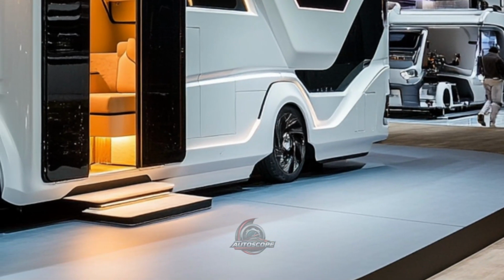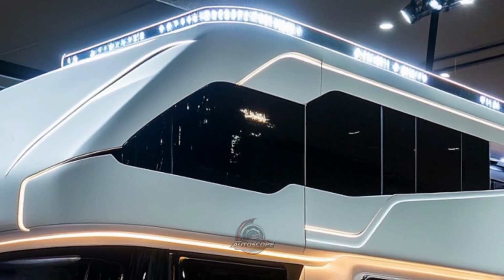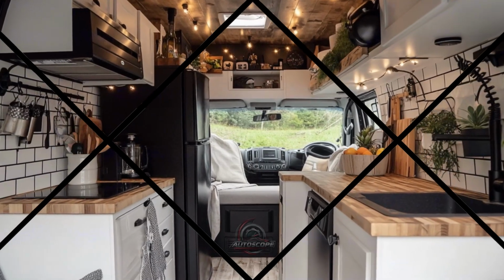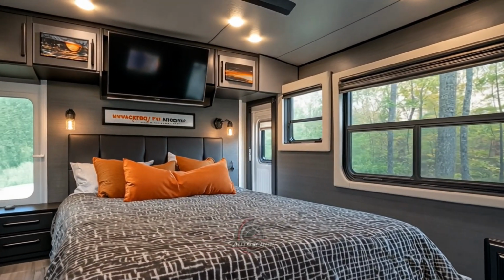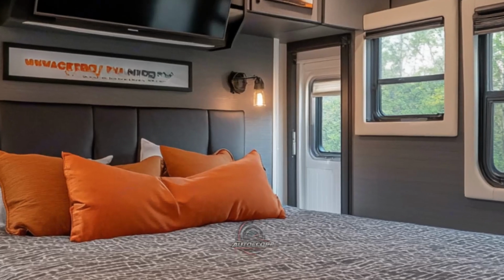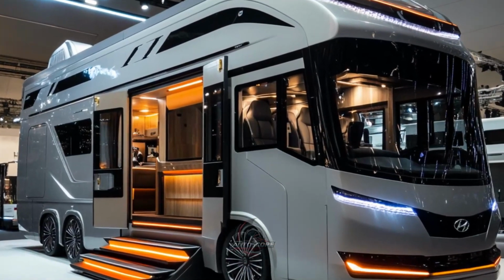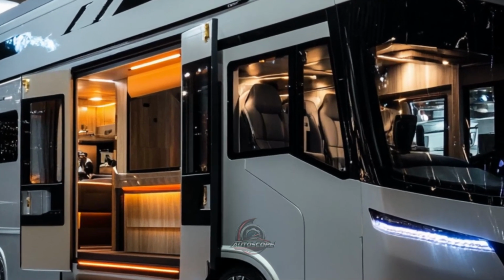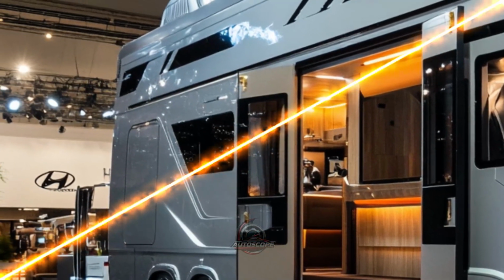2026 Hyundai Motorhome Is What the Future Looks Like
2026 Hyundai Motorhome Is What the Future Looks Like

2026 Hyundai Motorhome just changed the game with its revolutionary blend of modern design, cutting-edge features, and surprisingly affordable pricing. In today’s video, we explore Hyundai’s bold leap into the motorhome market with a vehicle that’s shaking up the industry. This sleek and functional campervan offers a spacious interior, smart layout, and sustainable driving options—all wrapped in Hyundai’s signature innovation. Whether you're a solo traveler, a digital nomad, or a small family, this motorhome adapts to your lifestyle and elevates your road adventures. Watch our full tour and see why everyone’s talking about the 2026 Hyundai Motorhome!

2026 Hyundai Motorhome. External: Aerodynamic body to reduce wind resistance and improve fuel efficiency. A slimmer style that is less boxy will appear more athletic and polished. The headlights and taillights, which will use full LED technology to give optimal lighting and a strong personality, will include Hyundai's iconic "Parametric Pixels" design. An automated sliding door on the passenger side will facilitate easy entrance, while large windows will optimize natural light and provide expansive views. A pop-up roof option will be available for families or parties, providing additional sleeping space above. Ample storage will be available under the floor, above the cabin, and in the closet. Interior: There will be an induction cooktop, sink, microwave, and small refrigerator in the kitchen. You can conserve space by using a dining table that slides or folds up. Ergonomic mattresses will be used on the beds for maximum comfort. Larger models could have a permanent bed in the back. Adequate air circulation will be provided via openable windows and skylights, and a cozy atmosphere will be produced by ambient LED lighting. Hyundai is renowned for its diverse powertrain technologies. Conventional Engines: Typically, there will be strong gasoline or diesel engines that can move over a variety of terrains. Hybrid Powertrains: Because they optimize fuel efficiency, hybrid options are ideal for lengthy journeys. BEVs: Hyundai might also release an all-electric motorhome with technologies from the Ioniq 5 or Ioniq 7. These will offer a tranquil and environmentally responsible driving experience, with sufficient range for daily commuting. Infotainment System: A large touchscreen will serve as the primary control panel for entertainment, navigation, and other RV functions. This system will integrate Apple CarPlay and Android Auto. Connectivity: Wi-Fi and USB-C charging ports will be installed throughout the cabin. Automatic Climate Control: An advanced climate control system will maintain a comfortable interior temperature when driving and when parked. has a 360 degree camera